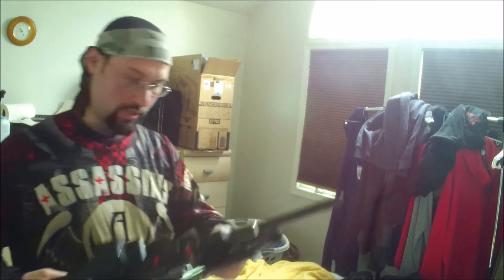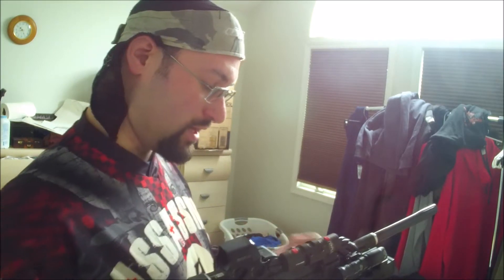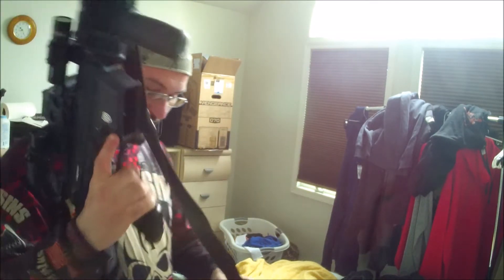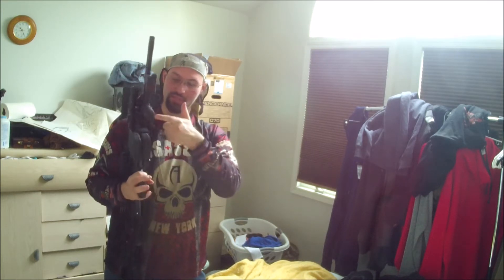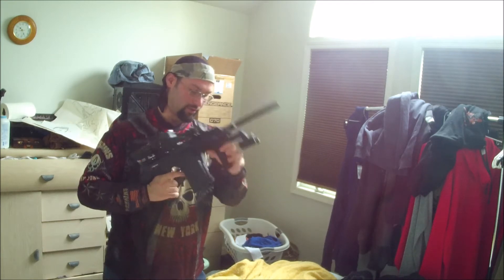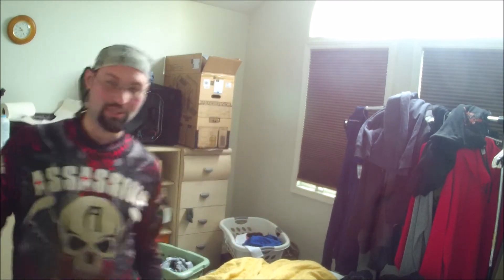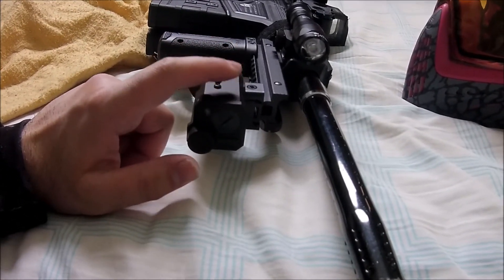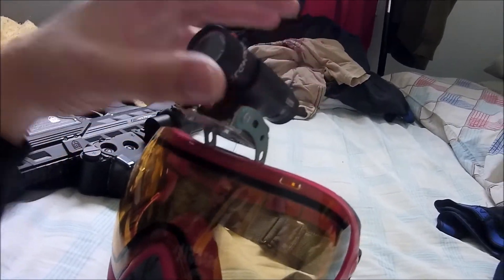big game setup 2016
some change to my set up for this year